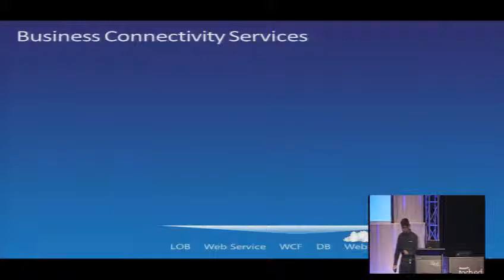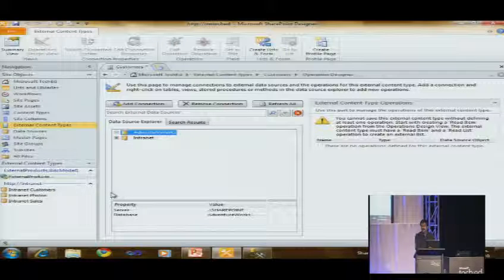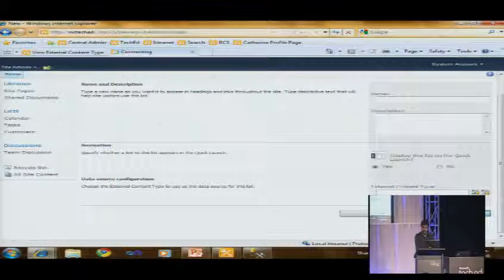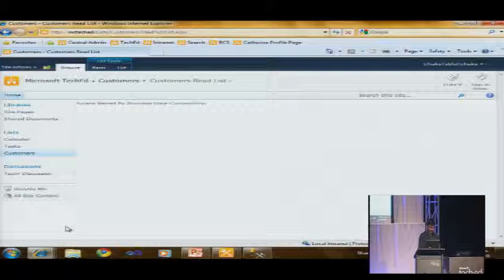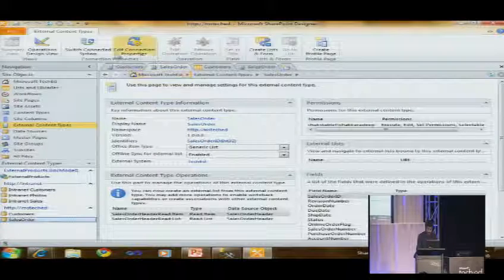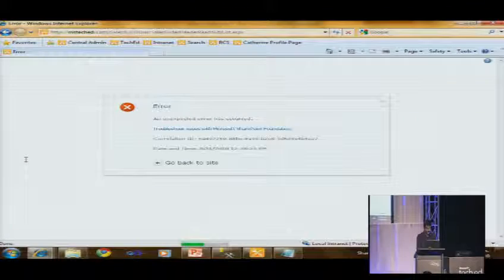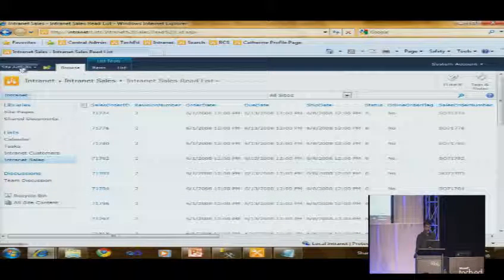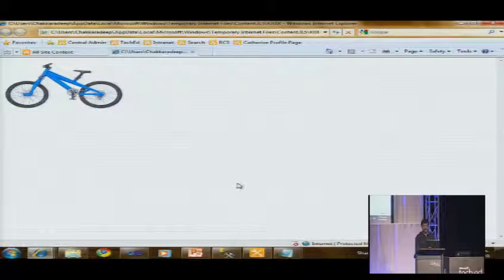Tech·Ed New Zealand 2010 Building Business Applications using Business Connectivity Services using S